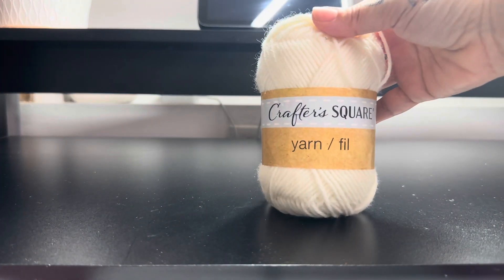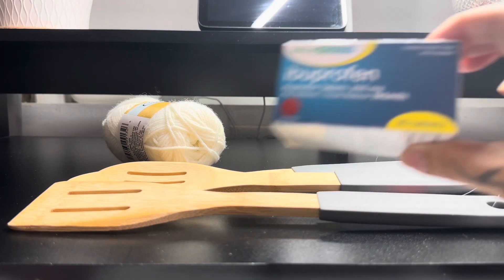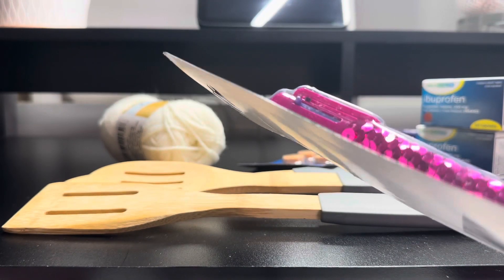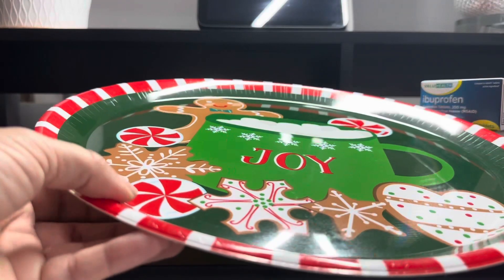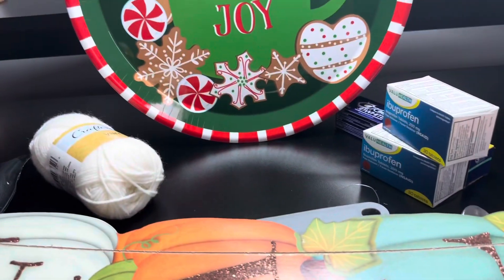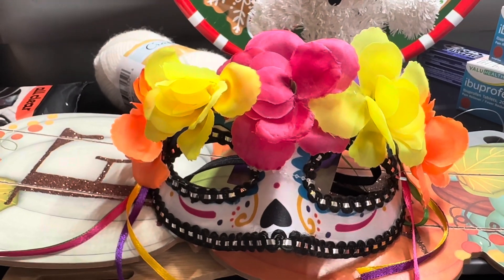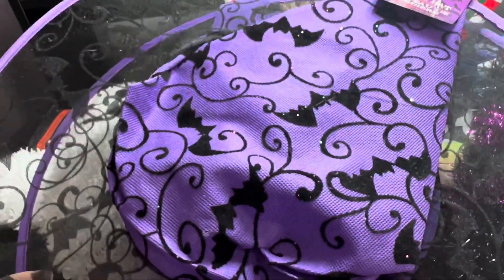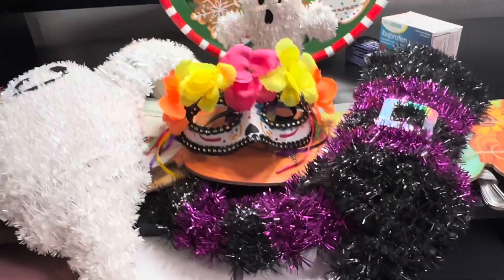👻 DOLLAR TREE HAUL WITCHY BOOTS, BOO DECOR, GINGERBREAD TRAY ~ OCTOBER 2023 👻